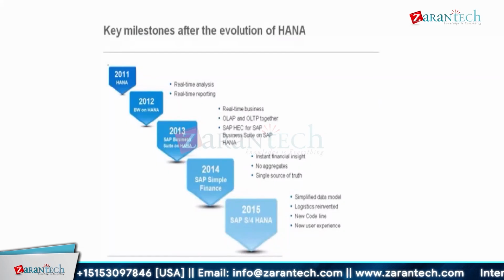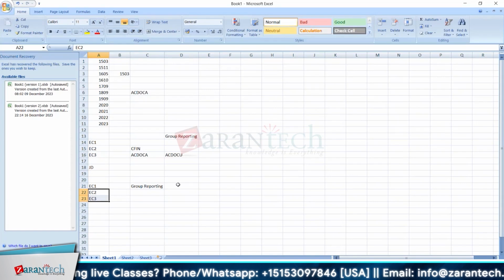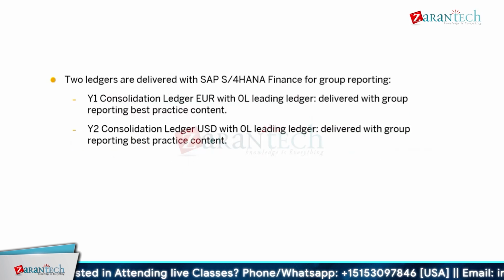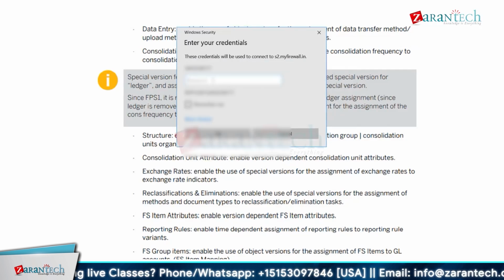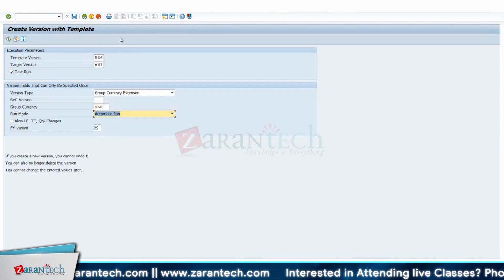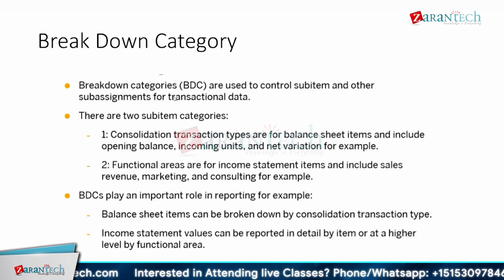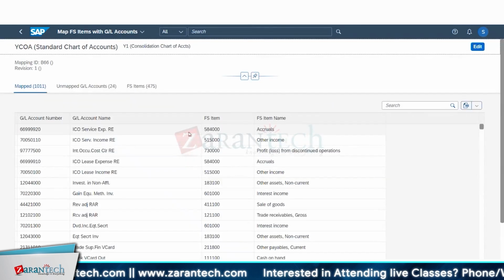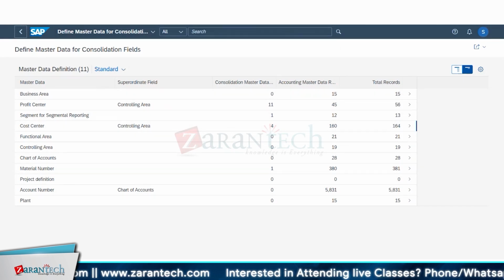Master Data Configuration and Mapping in SAP S/4HANA Finance for Group Reporting | ZaranTech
🔥 Enroll for SAP S/4HANA Finance for Group Reporting and Consolidation Training

In this video on "Master Data Configuration and Mapping in SAP S/4HANA Finance for Group Reporting," we delve into the essential steps to ensure smooth consolidation processes by properly configuring and mapping master data. Group Reporting in SAP S/4HANA enables organizations to perform real-time consolidation, and accurate master data management is key to achieving reliable and actionable results.

✅ What Is SAP S/4HANA Finance for Group Reporting?
SAP S/4HANA Finance for Group Reporting is a cloud or on-premise solution designed to facilitate financial consolidation and group reporting within an organization. It helps companies streamline their financial closing processes by integrating real-time data from SAP S/4HANA and other systems, ensuring accuracy, compliance, and efficiency in producing consolidated financial statements. The solution is particularly beneficial for organizations with complex corporate structures requiring transparent and auditable reporting.

✅ About the SAP S/4HANA Finance for Group Reporting Course
SAP S/4HANA Finance for Group Reporting and Consolidation is the on-premise version of our next-generation software for financial consolidation and close. SAP Group Reporting provides a seamless process between the local and group-closing activities since both are in the SAP S/4HANA Core.Group reporting consists of topics such as consolidation process and analytical reports and supports the computation, creation, and disclosure of consolidated reports that provide information on the performance of a corporate group.

✅ Benefits of doing the SAP S/4HANA Finance for Group Reporting Course
👉 Perform financial consolidation of multiple entities.
👉 Configure master data structures for group reporting.
👉 Extract and load financial data from different sources into SAP S/4 HANA Finance.
👉 Perform necessary adjustments such as intercompany eliminations and currency translations.

✅ Features of the SAP S/4HANA Finance for Group Reporting Course
👉 Assessments
👉 Lab Documents
👉 E-Books
👉 Certification Guides
👉 Configuration Docs
👉 Cheat Sheet

For More Info on the SAP S/4HANA Finance for Group Reporting and Consolidation Training